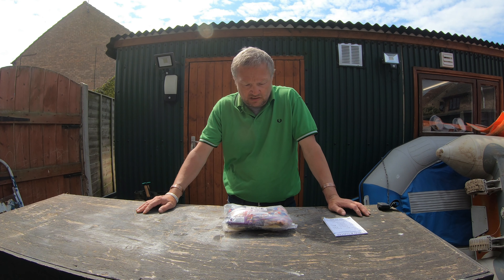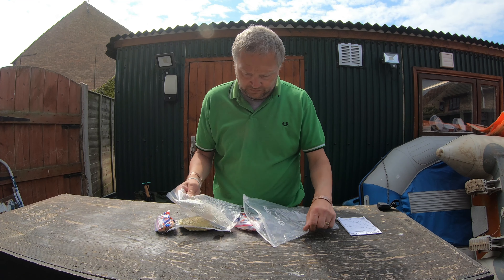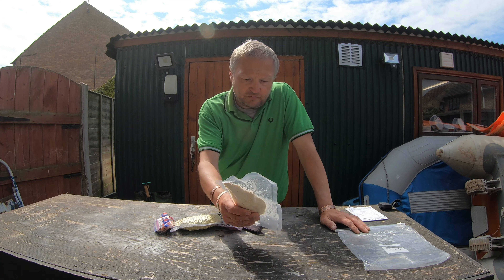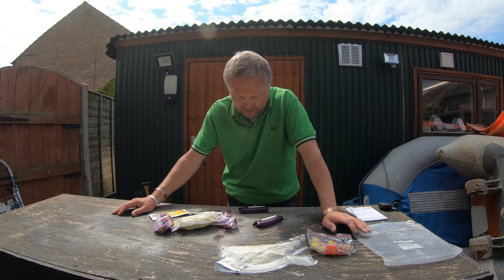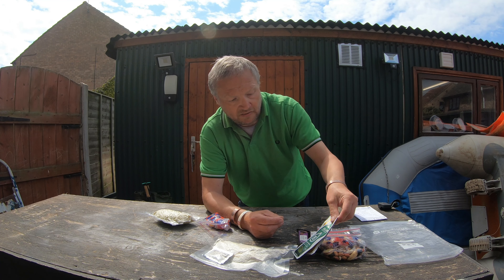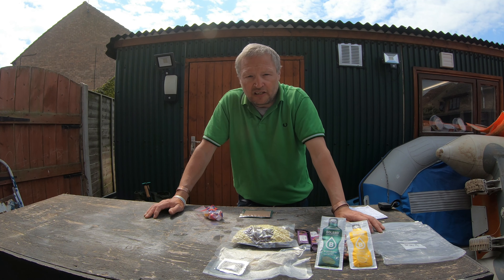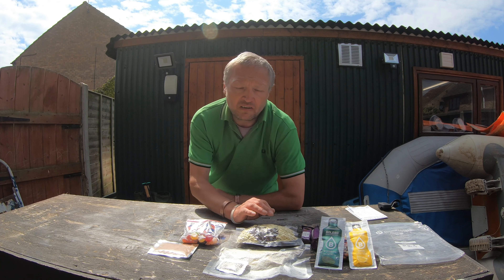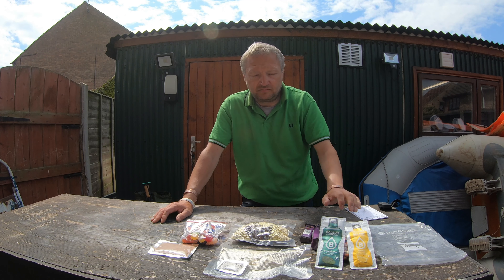Wild Camping - Home Made 2500kcal MRE Multiday Dry Camping Rations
What I carry on my multi-day camps as a home made MRE pack when their is good access to water for re-hydrating dried rations. A calorie breakdown of whats included and why. I use these packs on all my long range camps. Decent calories but weight saving at the same time.